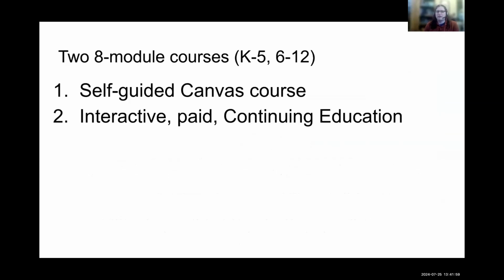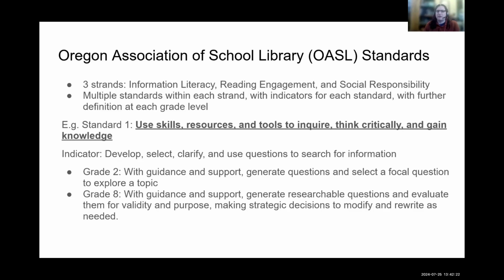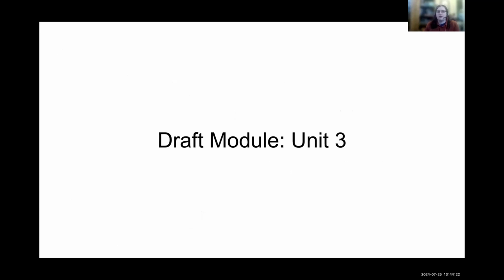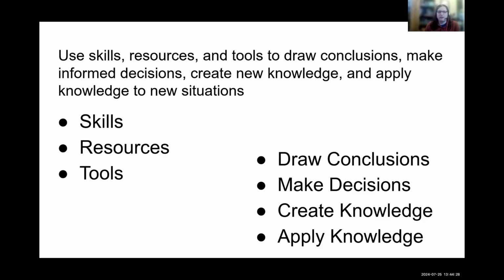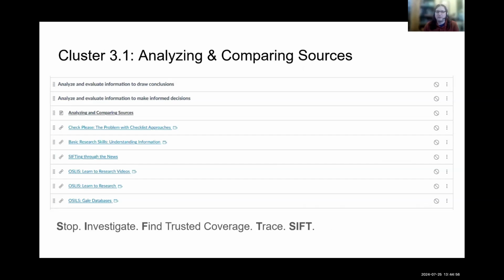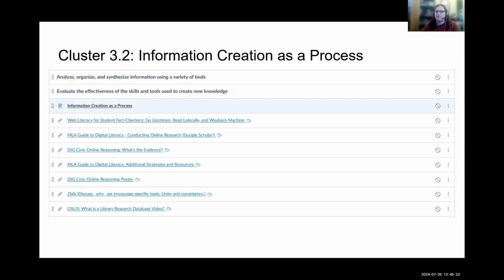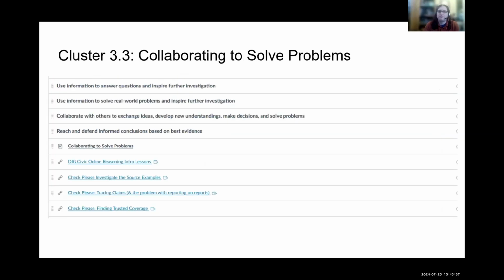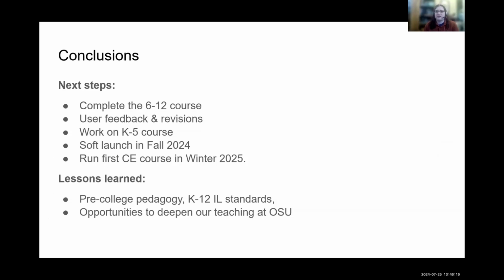Developing information literacy continuing education for K 12 teachers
Most schools in Oregon do not have access to a teacher librarian. We are currently developing an online information literacy training to bridge this gap — not replacing the irreplaceable work of teacher librarians, but supporting K-12 teachers who would otherwise have limited access to this material. This training stems from our familiarity with the skills students need upon entering college, but depends on buy-in from our primary audience of professional teachers who will adapt the information for our secondary audience, their students.
Our training uses the Oregon Association of School Libraries information literacy standards as a framework, and builds on our own working experience as instruction librarians in higher education. The training modules focus on how teachers can modify existing lesson plans to include information literacy skills. We provide models that will serve students in classroom settings, the job market, and as informed citizens.
This project has required us to reconsider our assumptions about what information literacy is and how best to teach it. We have had to expand our understanding of information literacy in an age-appropriate way for younger learners — all while developing materials for an adult audience of professional educators who will be able to repurpose it for their own K-12 students. We have learned from teacher librarians, from consultants at our state library, and from other librarians in higher education who have spent years thinking about the bridge of information literacy from high school into college.
In this presentation, we will explain our process for developing the content and materials and translating information literacy standards to actionable lessons for adult educators and their students.